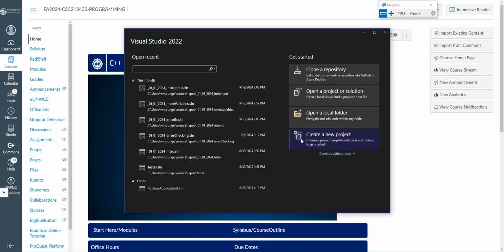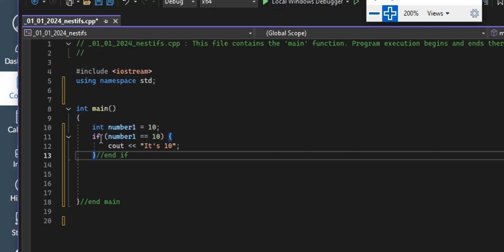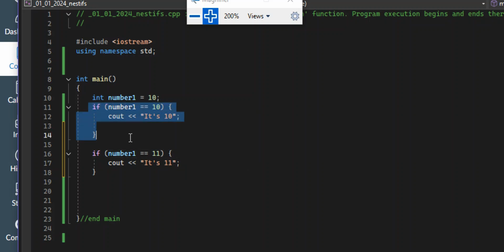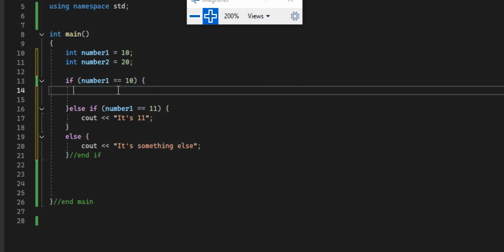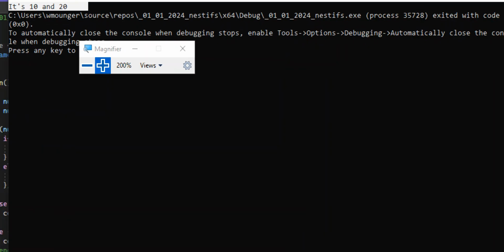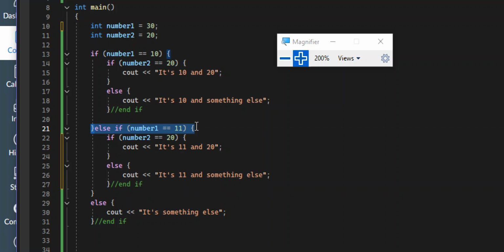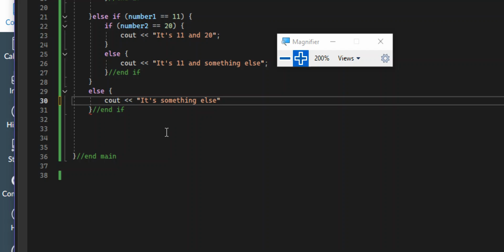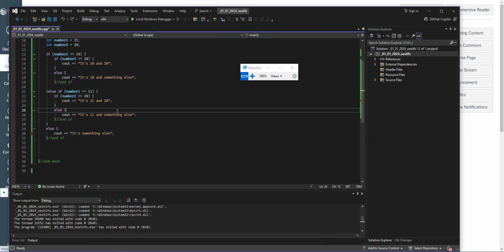Nested Ifs in C++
Scott Mounger explains Nested Ifs in C++